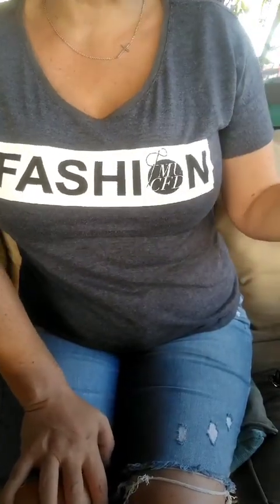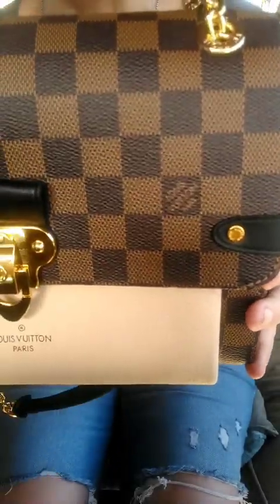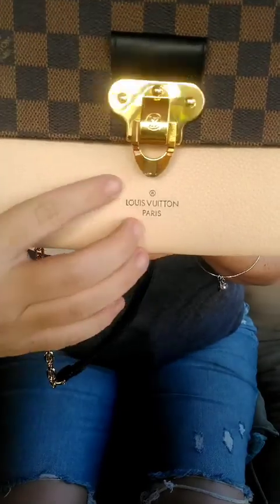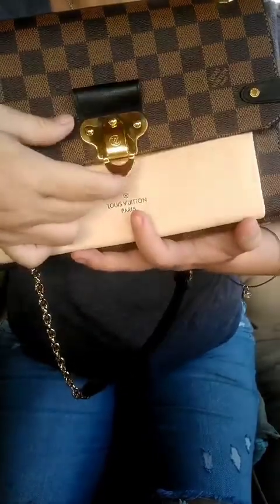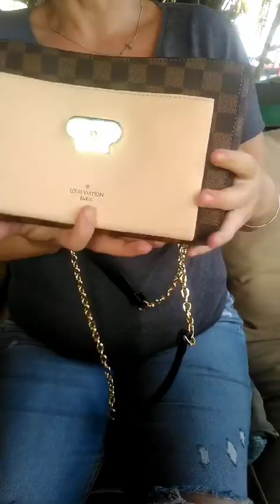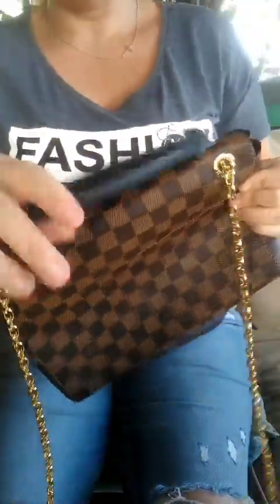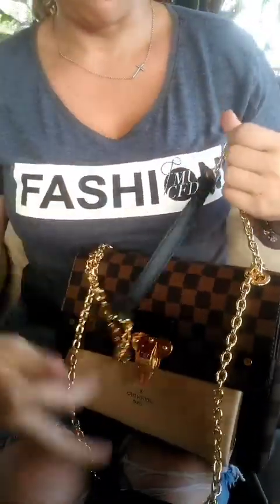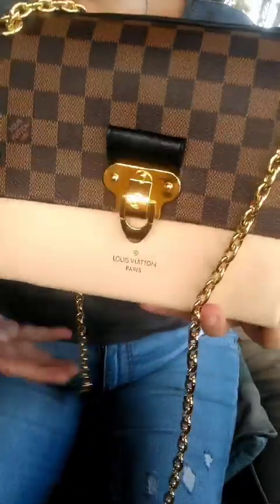Vavin PM Damier Ebene (Ginger)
IG: Laci.lux for source inquiries